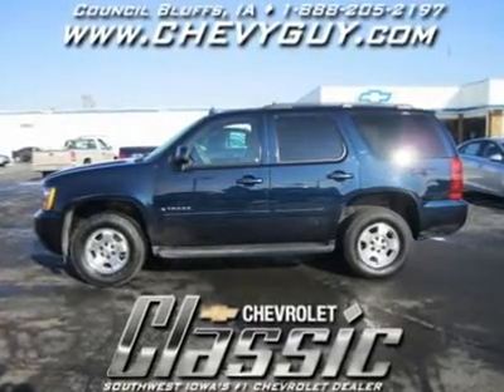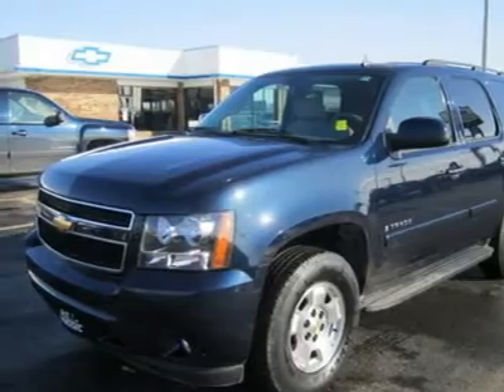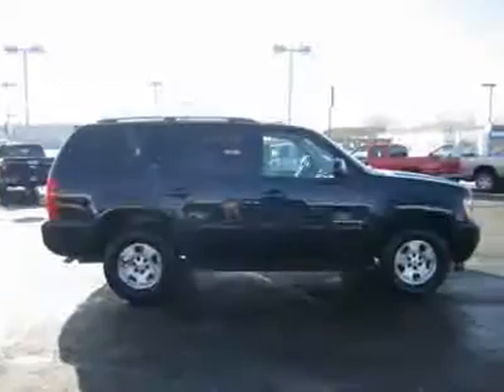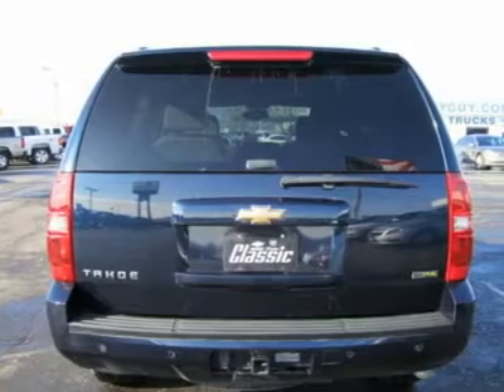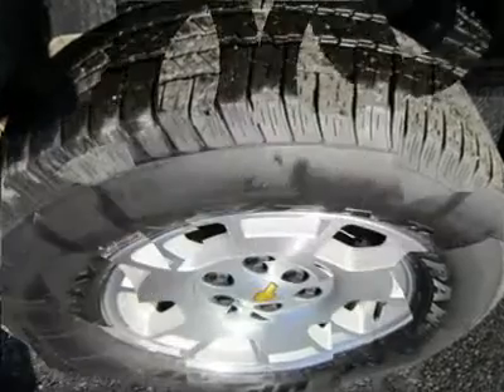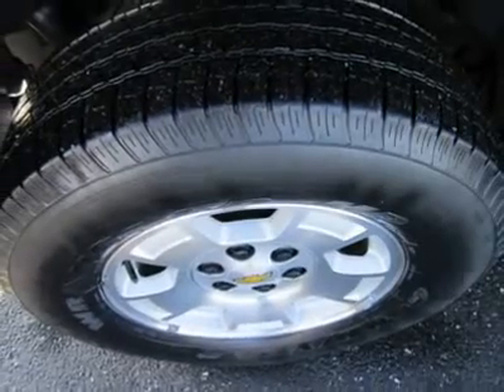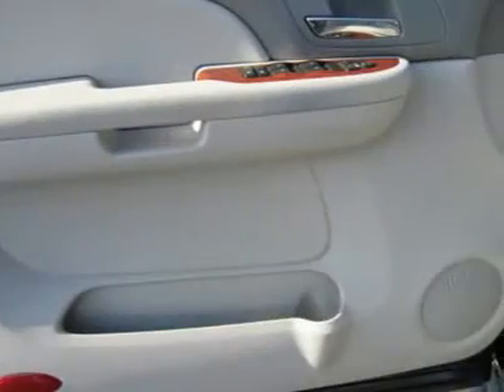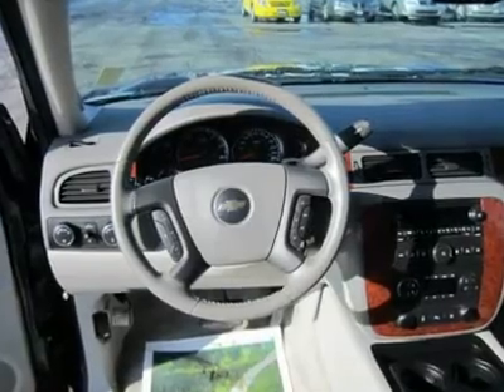2008 CHEVROLET TAHOE Council Bluffs, IA T29643B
2008 CHEVROLET TAHOE Council Bluffs, IA
Stock

1010 34th Ave.

The Chevy Tahoe has been the best-selling vehicle in its category since 2001, accounting for more than 25 percent of all full-size SUV registrations in the United States, and it's easy to understand why. It hauls loads of passengers and gear, it can pull heavy trailers, and it holds up well to abuse and rugged terrain.Tahoe can accommodate five to nine passengers, and the first two rows offer spacious, even luxurious, seating. Fold the second and third rows of seats and the Tahoe offers nearly 109 cubic feet of cargo space. A properly equipped Tahoe is rated to tow up to 8,200 pounds; based on the same platform as the Suburban and Silverado, the Tahoe makes a stable rig for pulling trailers.The 5.3-liter V8 engine features GM's Active Fuel Management technology to save gas - you can't even feel it switching between four and eight cylinders whether on the highway or around town. The 5.3-liter V8 provides all the power most customers will need.Autotrac four-wheel drive is on board, a full-time system that can be left engaged on dry pavement and includes low-range gearing. It comes in handy for rugged terrain and serious snow and ice, but it's also handy for yanking a boat up a slippery boat ramp or pulling a trailer out of a silty, sandy parking area, those momentary needs that can be so crucial.This Tahoe 4x4 is great for families with children, empty-nest couples with active lifestyles, or individuals who simply have cargo to carry securely or trailers to tow. For all-weather practicality of a full-size sport utility vehicle, and for those who need to tow, the Tahoe is a fine choice and belongs on your short list. Print this out and come in today for a test drive!! For Your Best Price - Contact Derwin Horne - Our Internet Sales Manager.